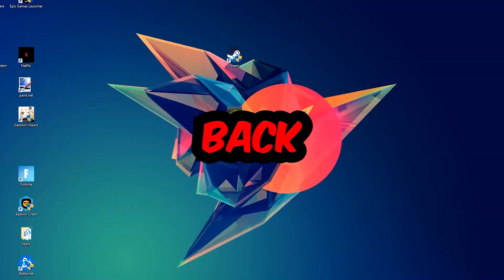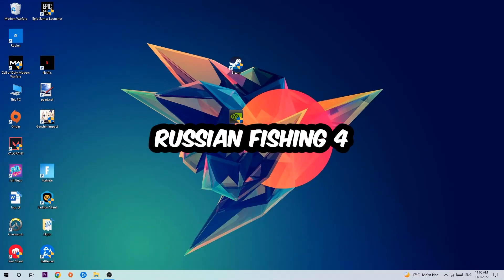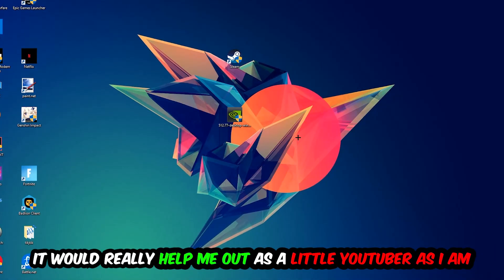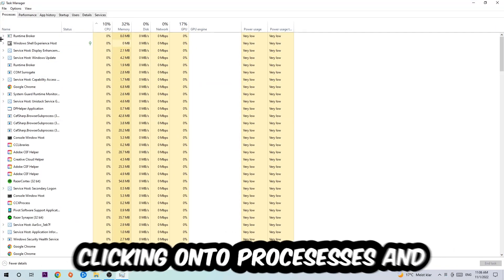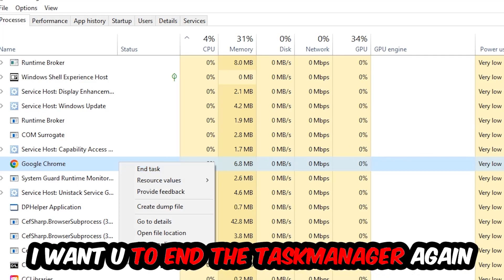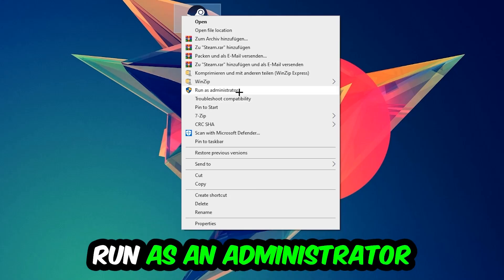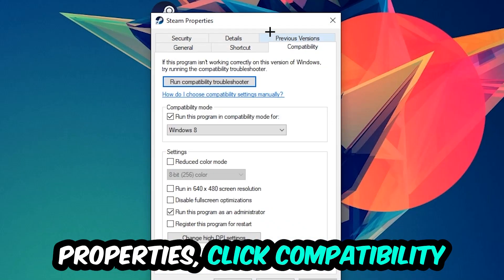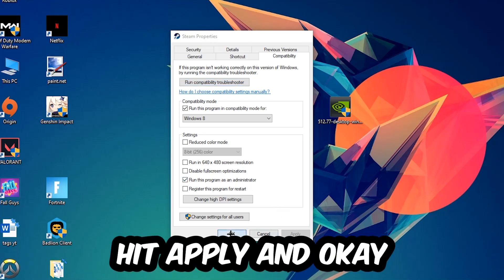Russian Fishing 4 – How to Fix Crash on Startup – Complete Tutorial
how to fix Russian Fishing 4 crash on startup,
how to fix Russian Fishing 4 crash on startup pc,
how to fix Russian Fishing 4 crash on startup ps4,
how to fix Russian Fishing 4 crashing on startup fix,
how to fix Russian Fishing 4 crashing on startup pc,